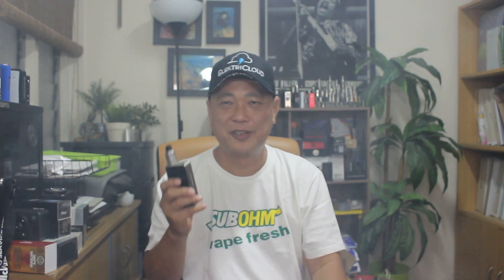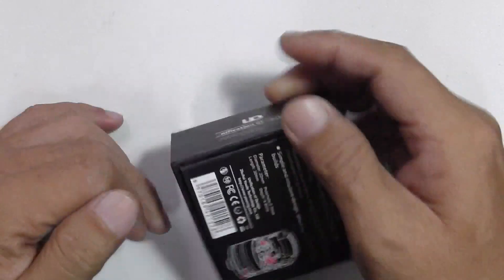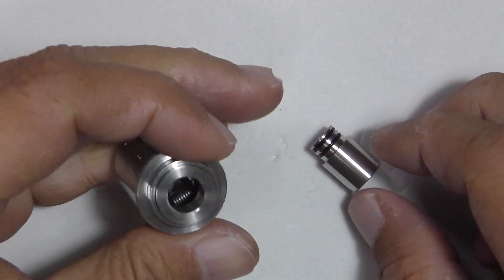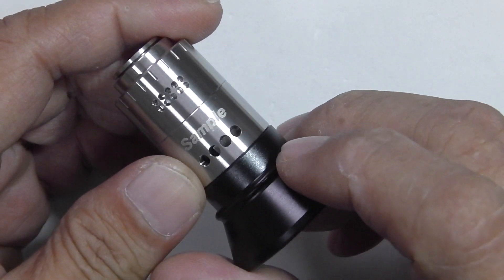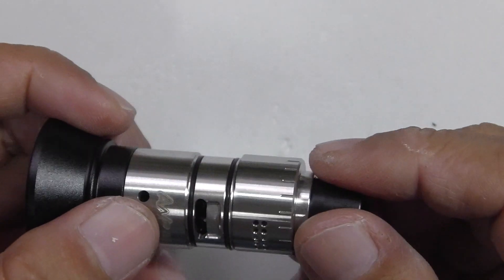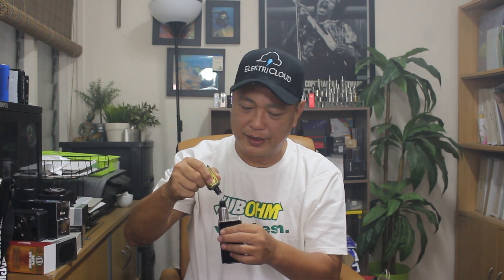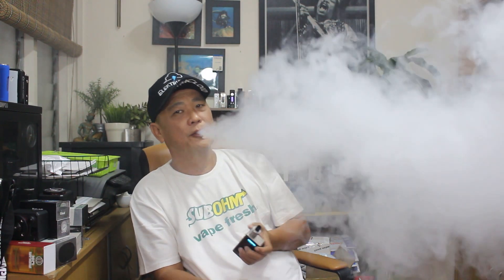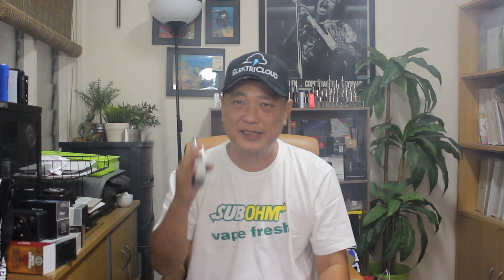Anzu RDA By UD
UD newest RDA youde anzu,made of stainless steel,the new ud rda with velocity style posts with huge 4*2.5mm

post holes,avaliable more than dual coils,max quad core.SS 510 drip tip and 12mm cone delrin drip tip avaliable.
bottom with huge airflow adjustable slots.

Airflow adjustable
Size 45mm*22mm
Loading resistance Rebuildable
Thread 510
Weight 200g